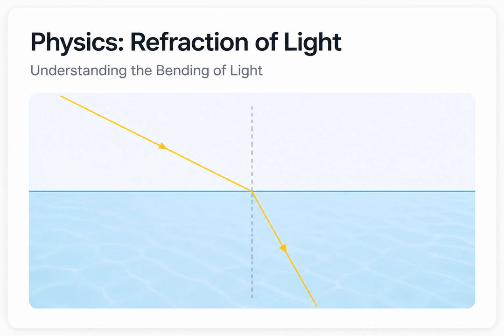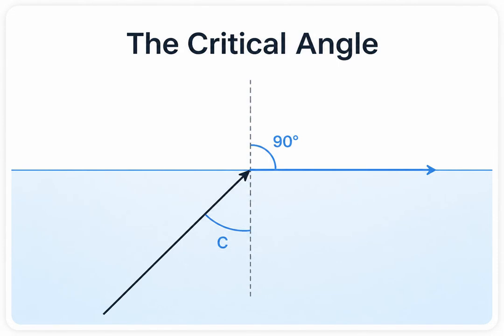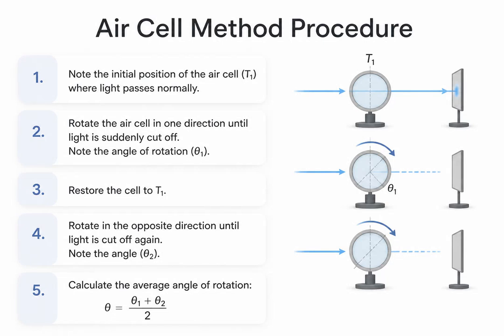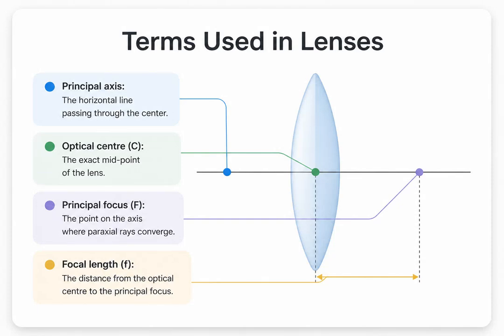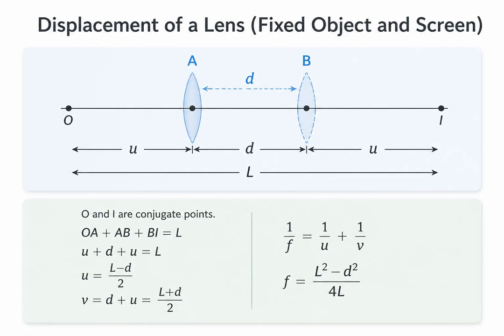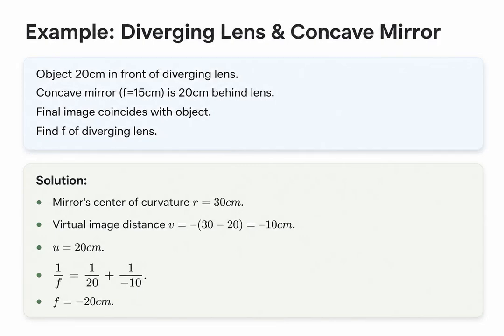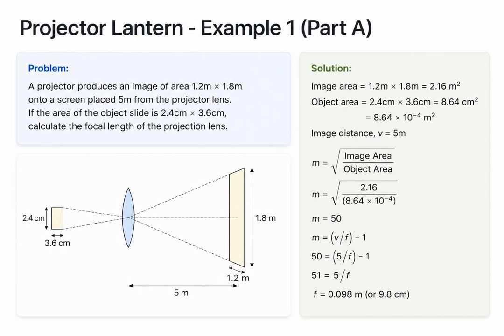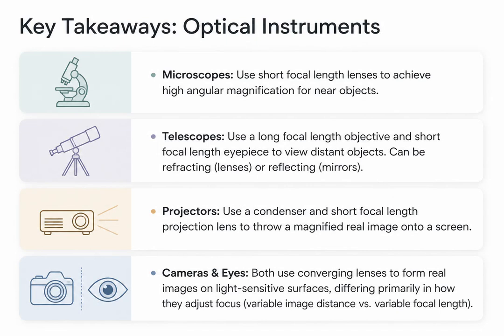REFRACTION OF LIGHT AND OPTICAL INSTRUMENTS -A LEVEL PHYSICS